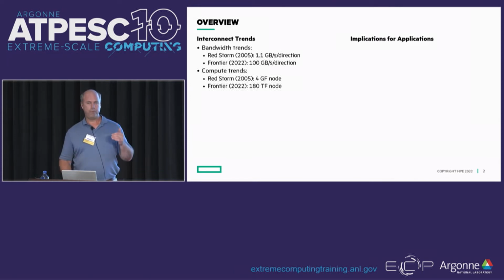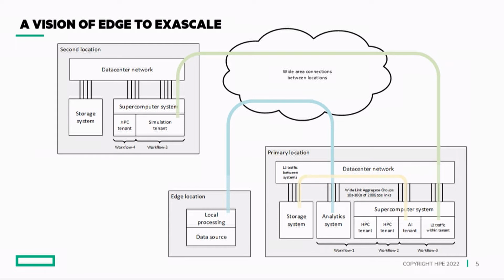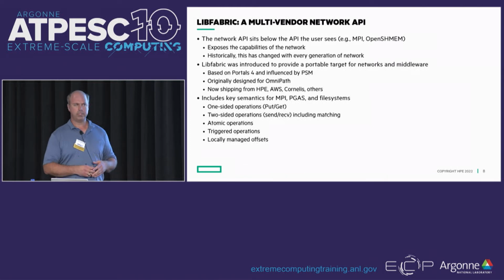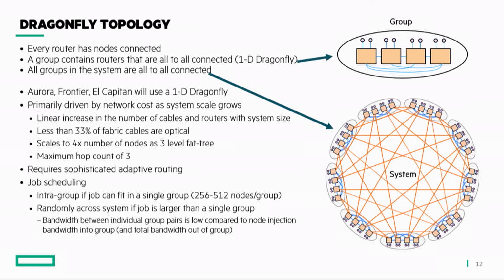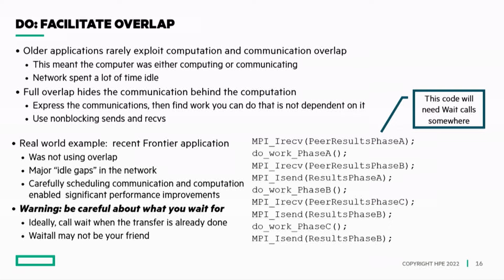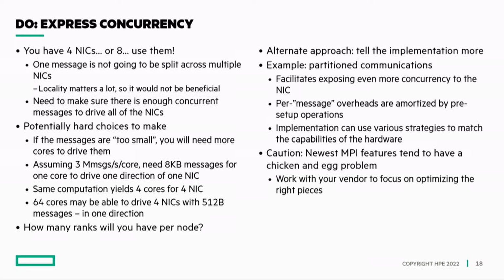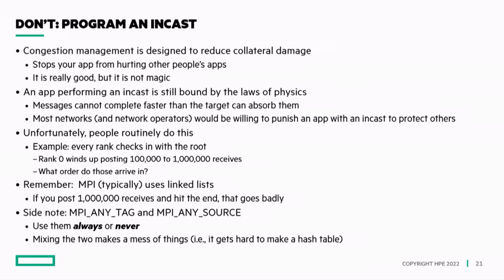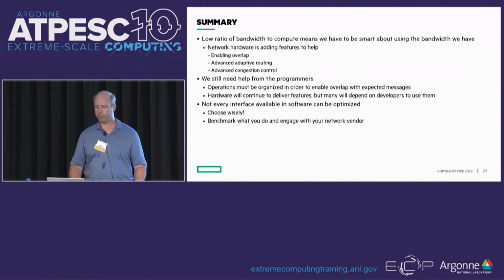ATPESC 2022 1.10 Considerations for programming Slingshot at scale | Keith Underwood